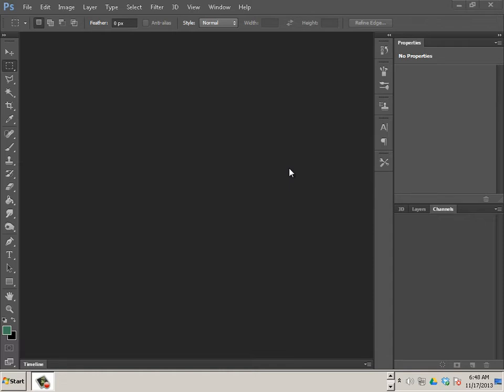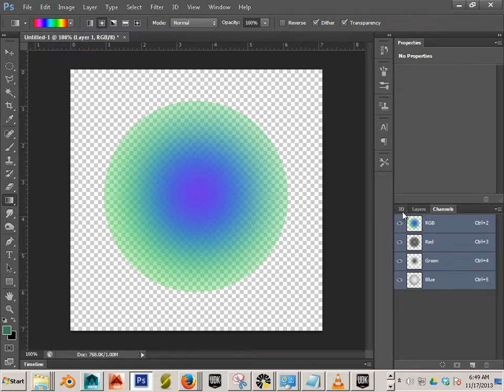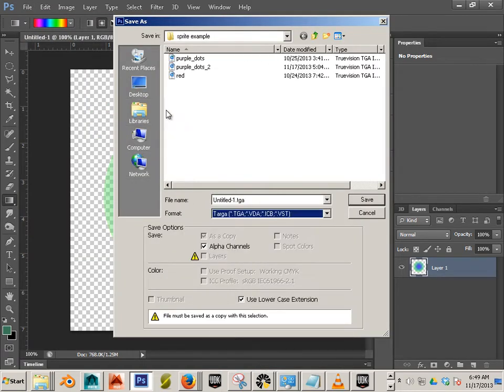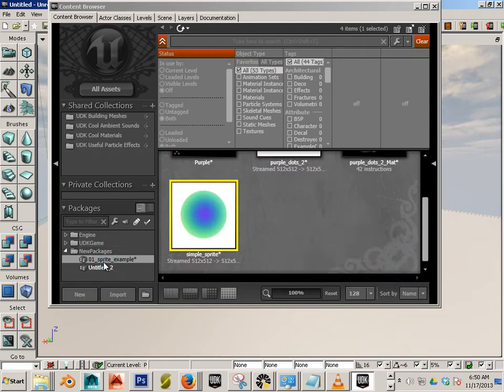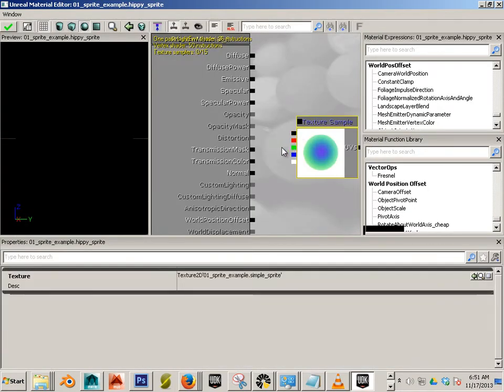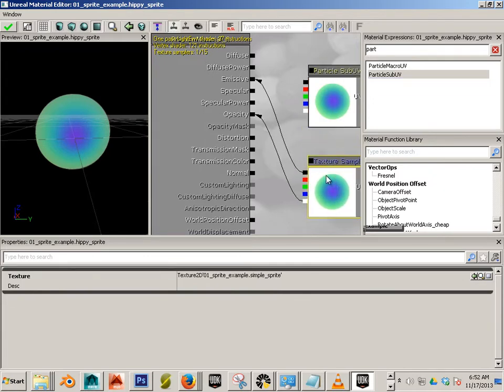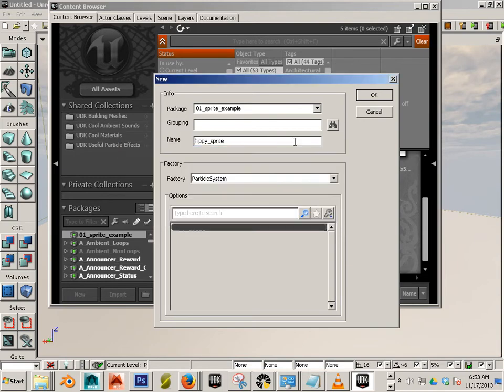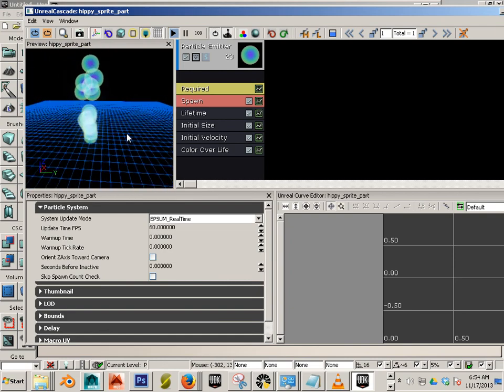UDK Basic Sprites 1 of 1